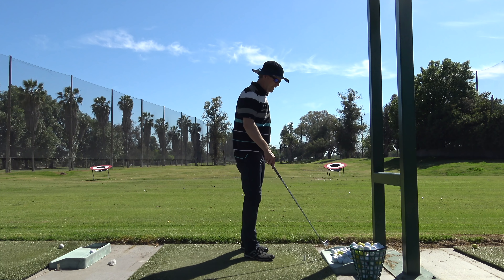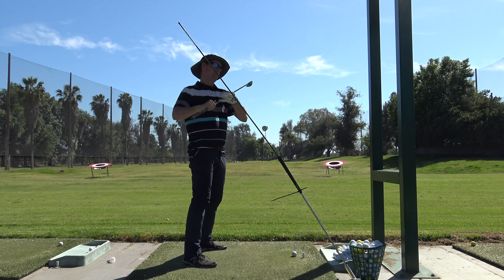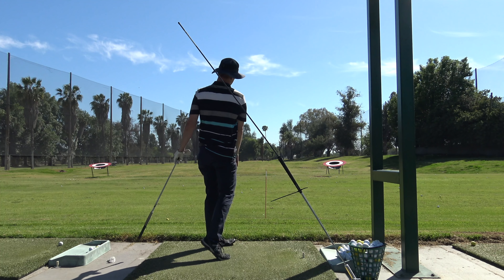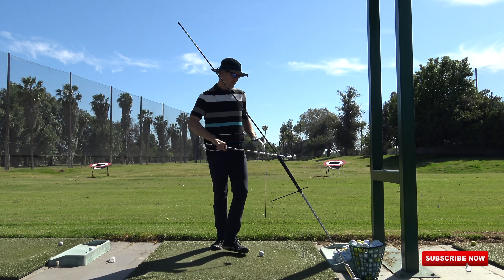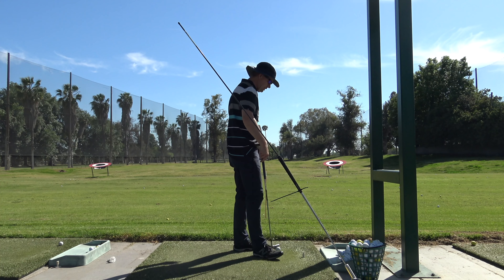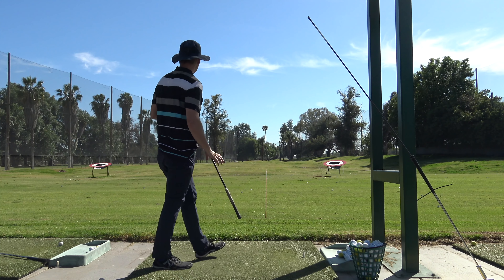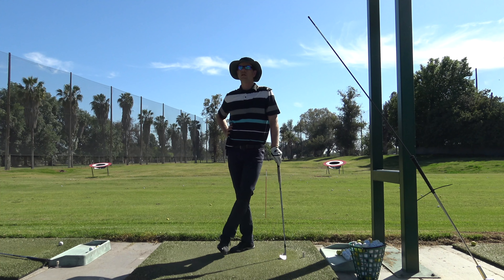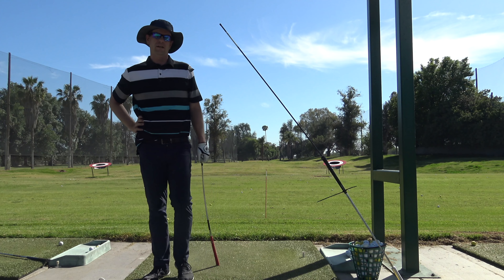I'm Engraining a New Move on the Golf Range HOW TO BE BETTER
This video goes along with my LEVEL CHANGE swing change video.